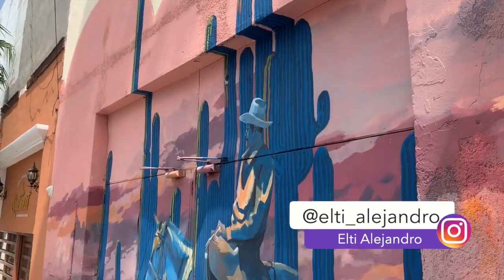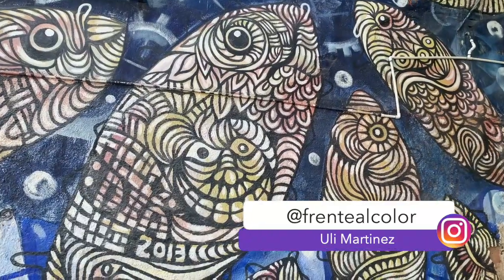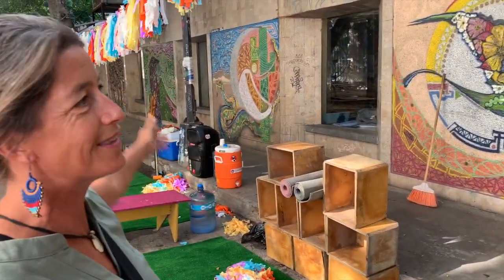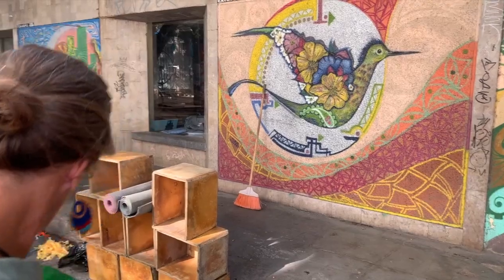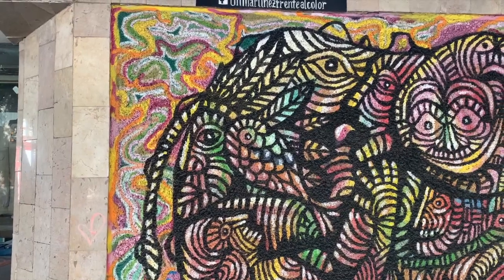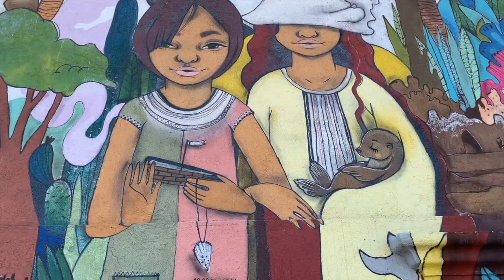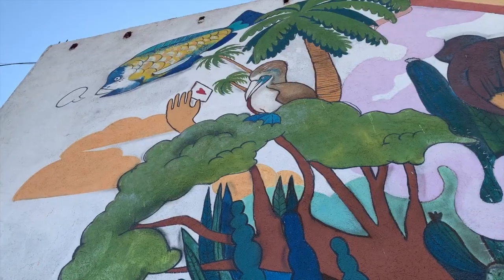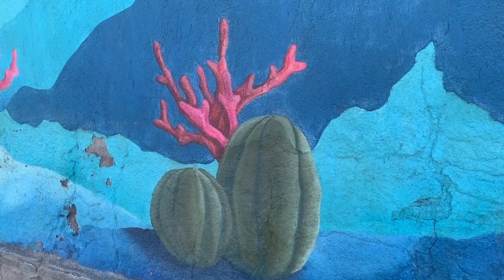Touring the Murals of La Paz Mexico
Join me and tour guide Amélie for a tour of street art in La Paz, Mexico. Amélie gives walking tours of the murals around downtown La Paz. This should definitely be on your list of things to do in La Paz Mexico.

There are graffiti murals all over La Paz and Amélie gave me the names / Instagrams of the artists whose work I recorded as I walked about the downtown (and El Centenario) areas.

The Mexico Relocation Guide is the perfect resource for moving to Mexico. We've partnered with them and you can get the guide